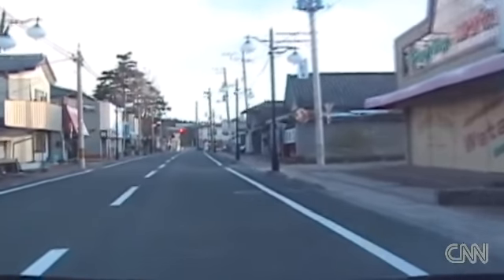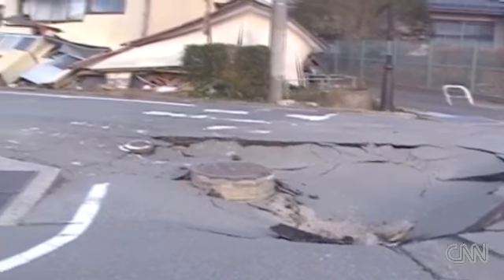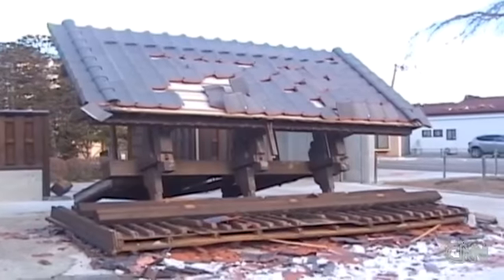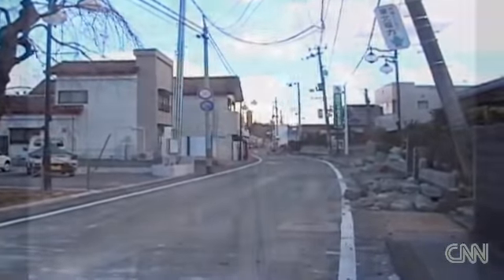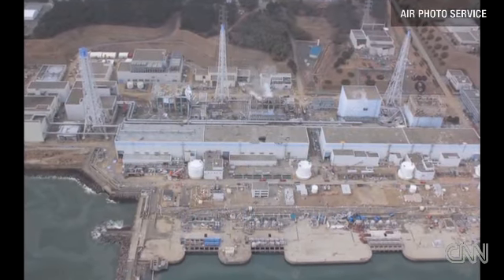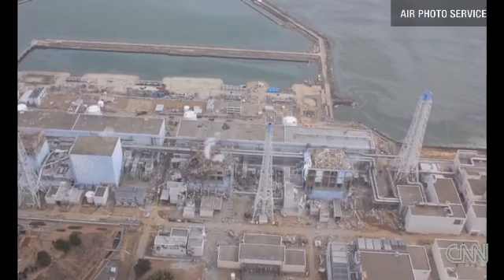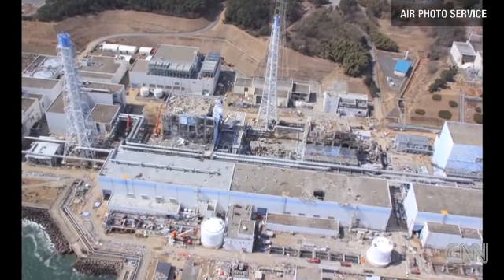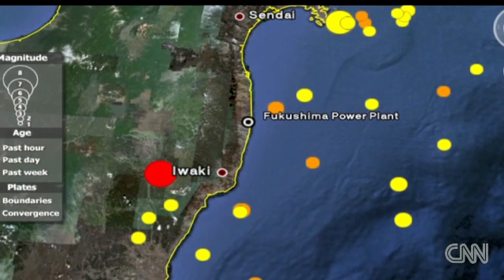Magnitude 7.1 quake jolts Japan coast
source CNN